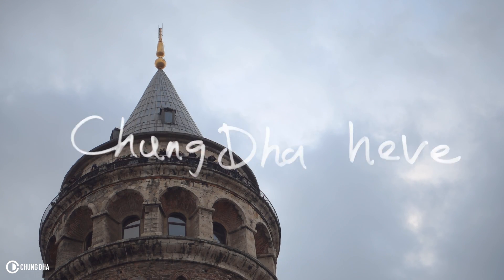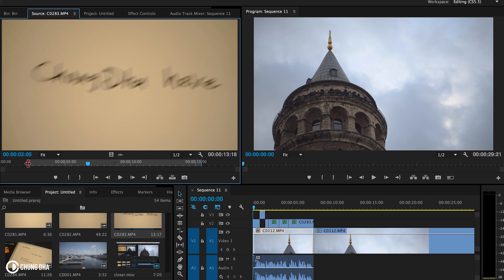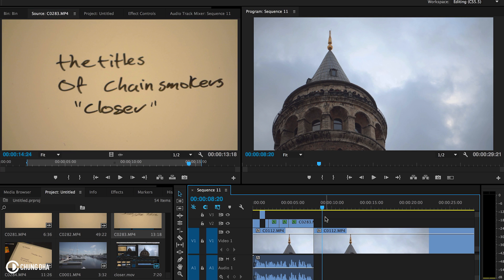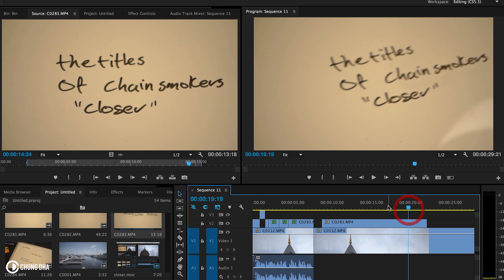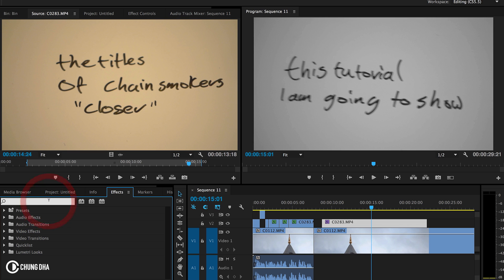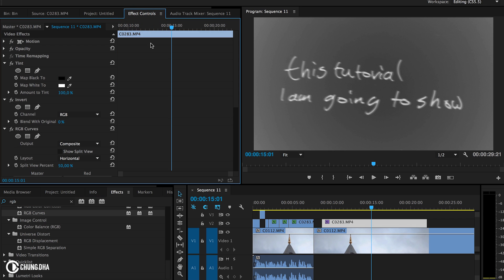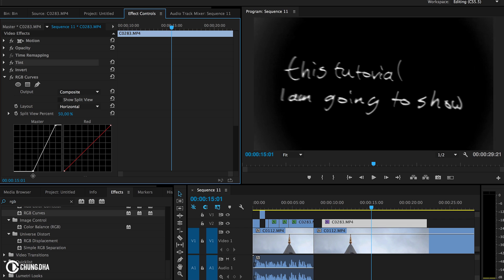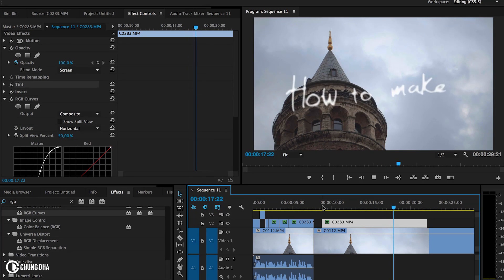Chainsmokers "Closer" lyrics tutorial in Adobe Premiere Pro by Chung Dha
This video tutorial I am showing you how to make the moving written text that you see in the Music video of Chainsmoker "Closer" or "Paris" lyrics video by Rory Kramer. It is mostly a practical effect and only partially needed to be done in editing. A few things you need is paper or a white board and write your text on it and film the text either with your phone or camera.

Hi! My name is Chung Dha, if you ever meet me IRL you can also say Jona. I am a Photographer, Awards winning Filmmaker and Graphic Designer from Rotterdam,The Netherlands. This channel is all about information, tutorials and more to help filmmakers and I personally like to checkout new tech and even make my own. Other thinks you will find on this channel are a lot of editing tutorials, travel vlogs and DIY tutorials.